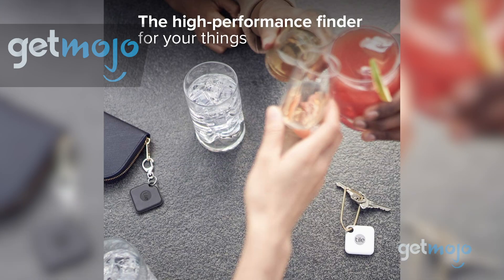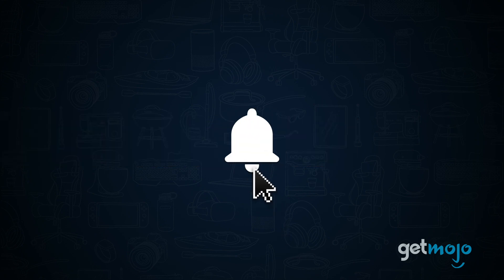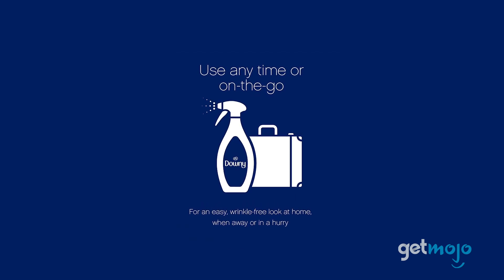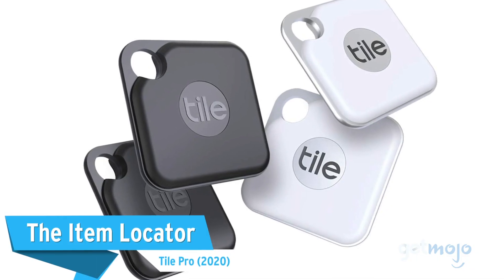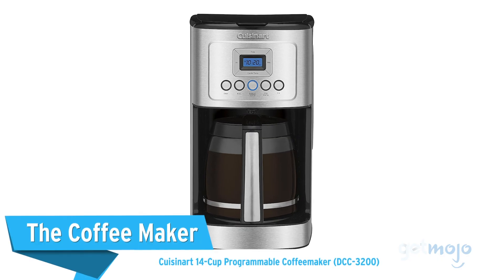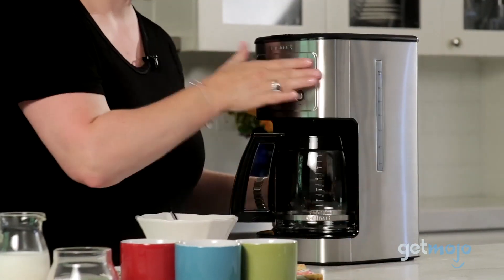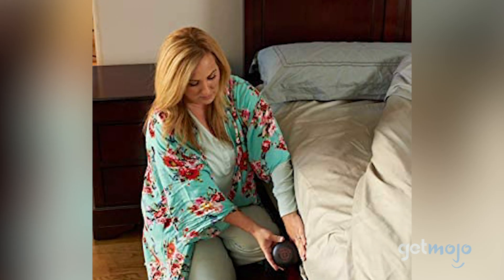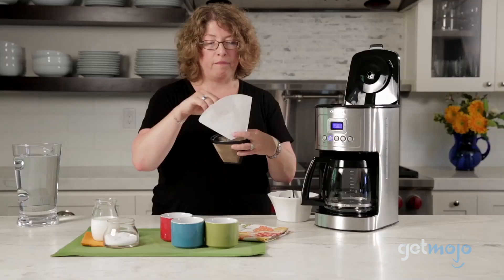5 Best Gifts for Someone Who Is Always Late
There’s so much happening in our daily lives that for some people, being punctual can be hard. But sometimes, “better late than never” doesn’t cut it. Some people need extra help with punctuality and there are lots of products out there that can help them. To help you decide which ones might make the best gifts, we’ve sifted through numerous website and consumer reviews to present our 5 recommended products.